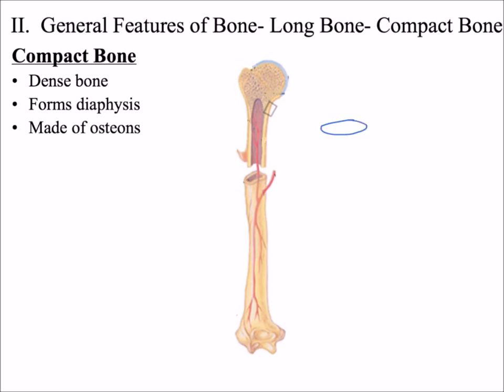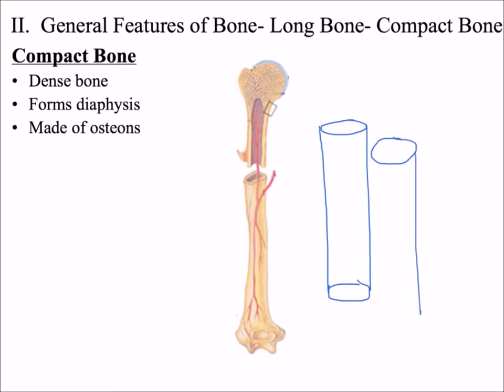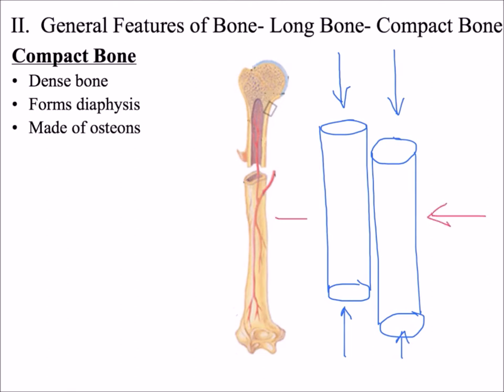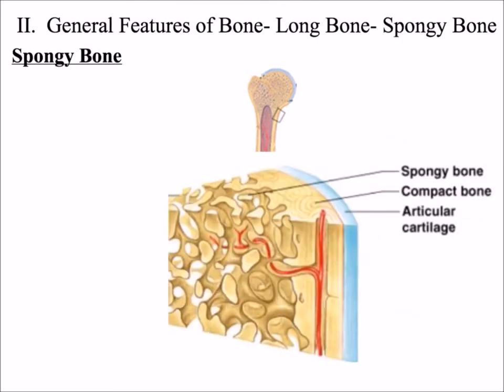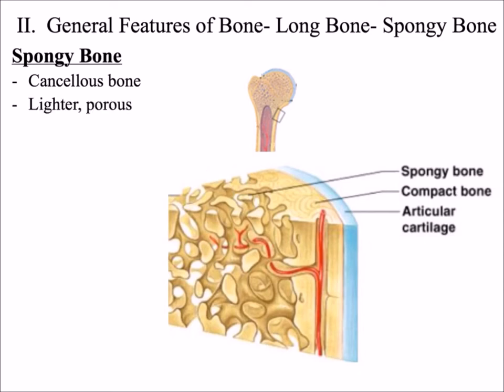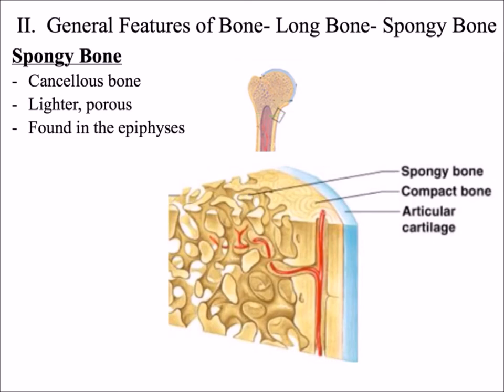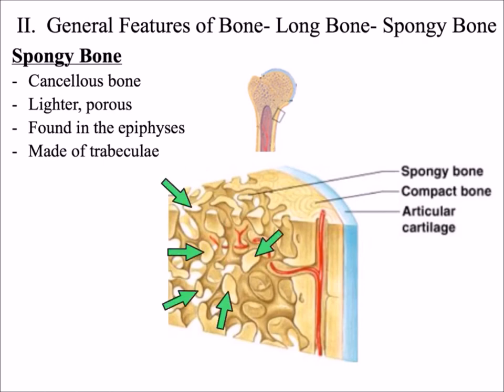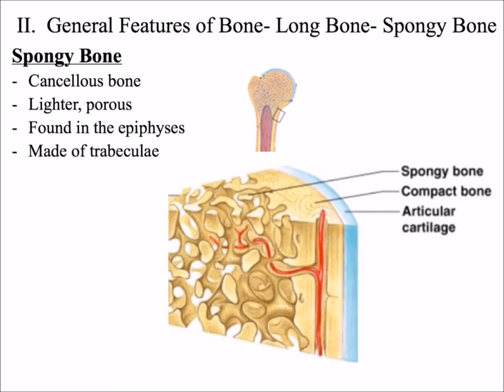5. Compact vs Spongy Bone